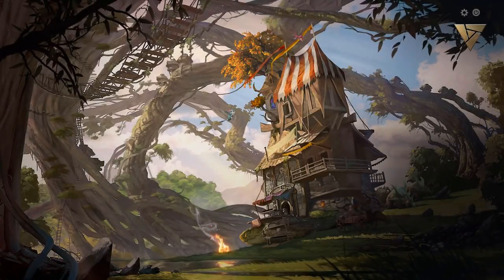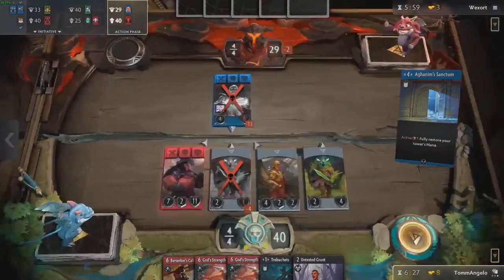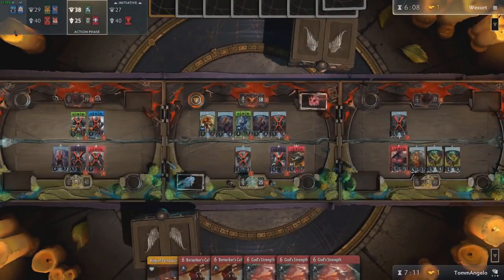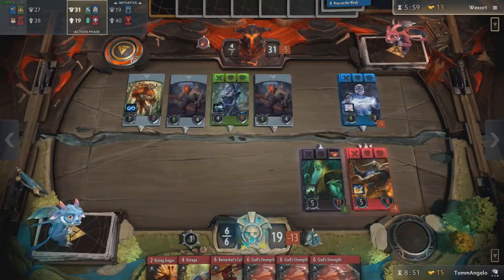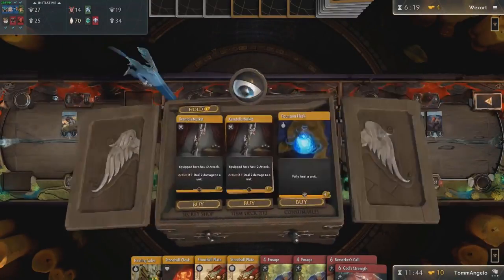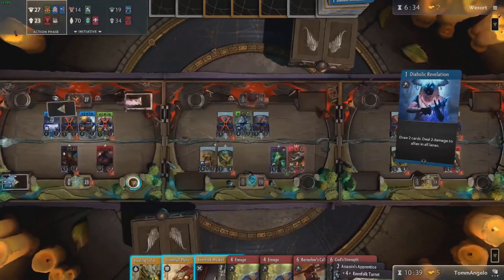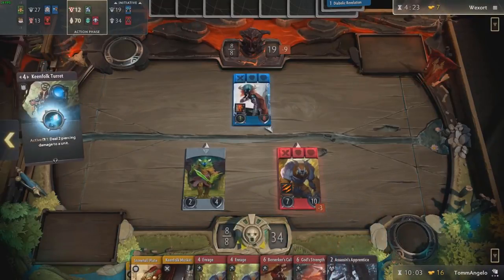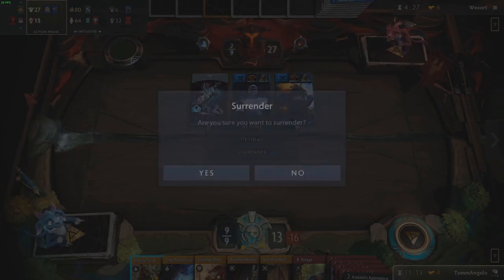Artifact Coaching & Analysis - The Importance of Planning Ahead [Hindsight]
Welcome to the Guild!

Hindsight is back bringing you more Artifact Coaching and Gameplay Analysis! If you want to get your videos reviewed drop by our discord, or follow the instructions on the video for emailing them to us!

The Artificers Guild truly is the home of all things Artifact. We cover the entirety of the game, from obscure patch notes to the biggest events of the year and everything else inbetween including (but not limited to); how to play guides, deck analysis, gameplay reviews, player coaching, coverage of official news, and community events.

We hope you enjoy your stay with the guild, and welcome you to join up should you wish! Check out the discord link above and join in our community!